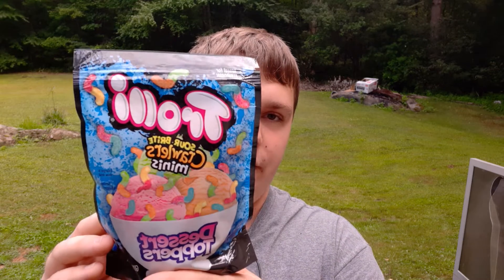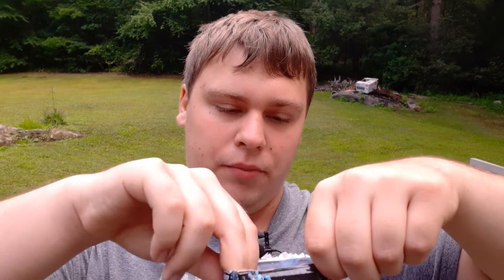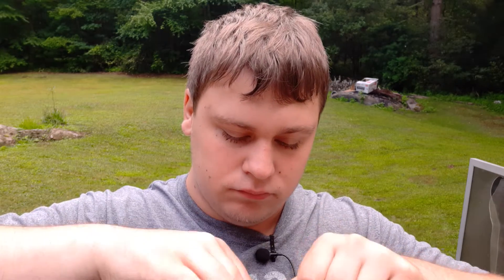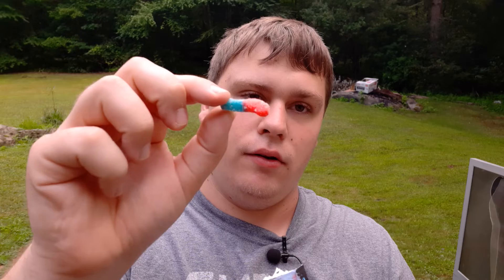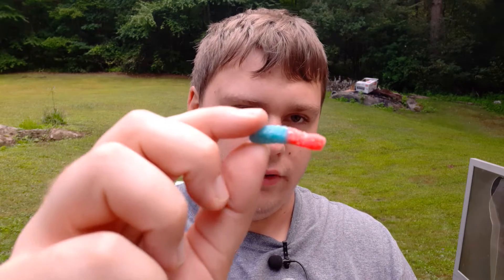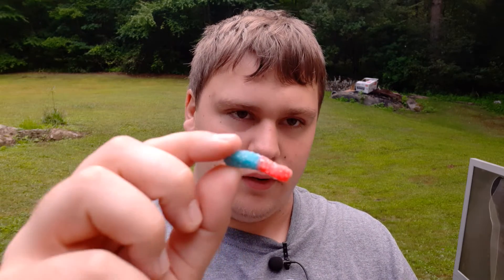Trolli Sour Brite Crawlers Minis Review